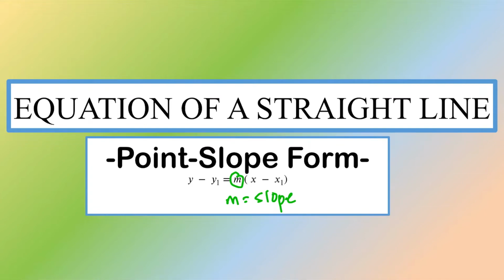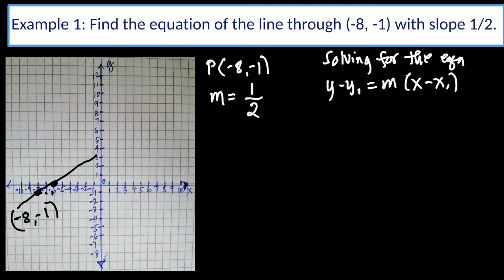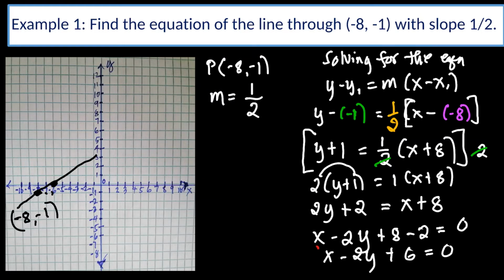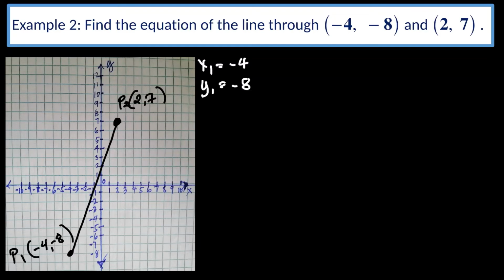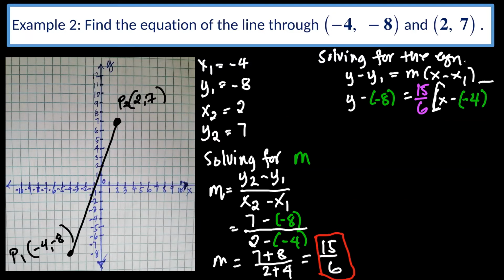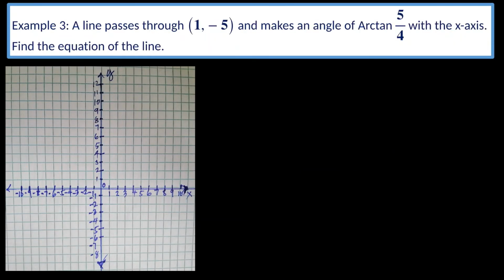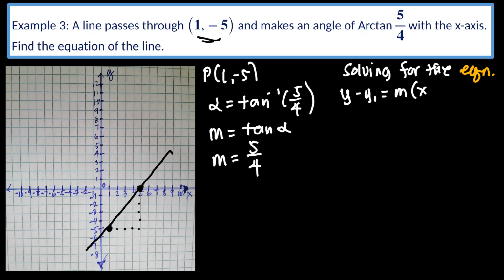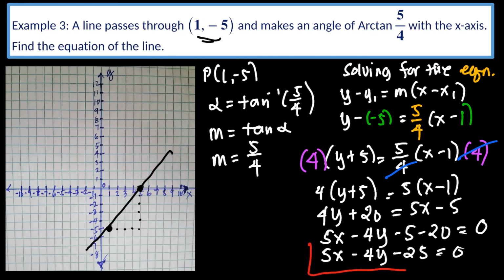POINT-SLOPE FORM OF A LINE with APPLICATION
In this video, you will learn how to solve word problems involving the POINT-SLOPE FORM of the line.